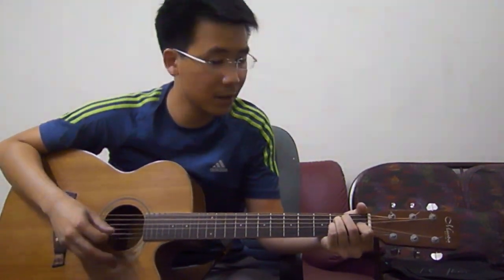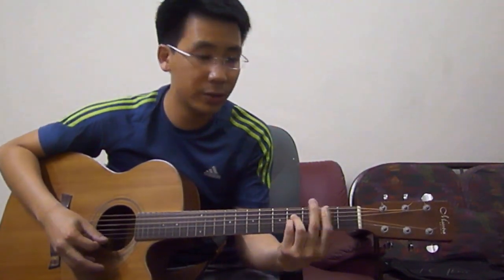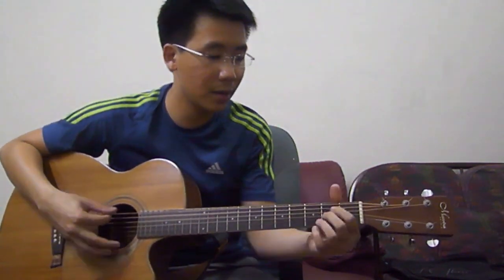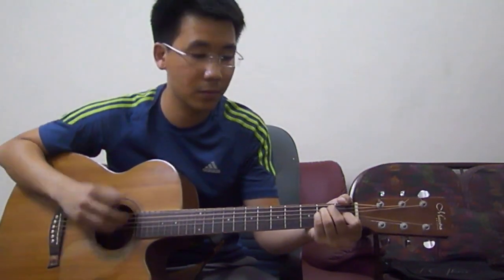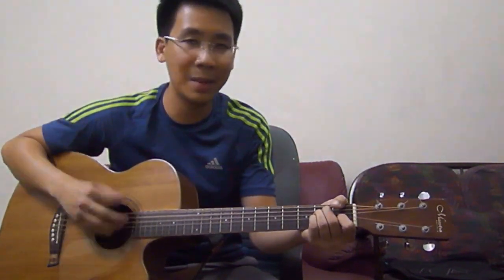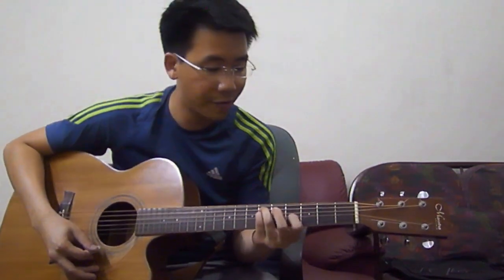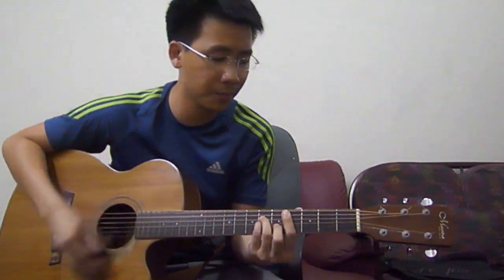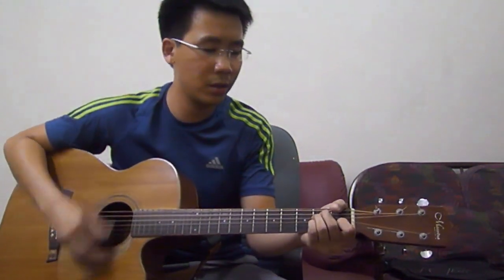I Bow My Knee Instructional - Bonnie Desuchle / Ron Kenoly Cover (Daniel Choo)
instructional video for the song "I Bow My Knee" by Bonnie Desuchle / Ron Kenoly